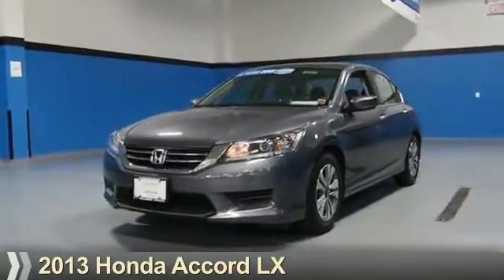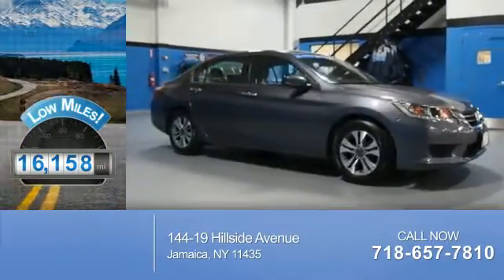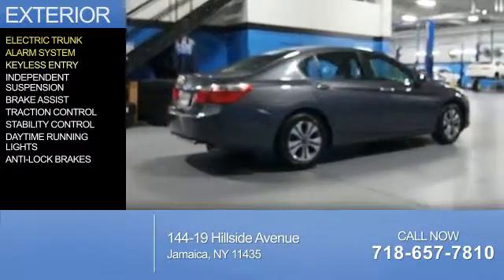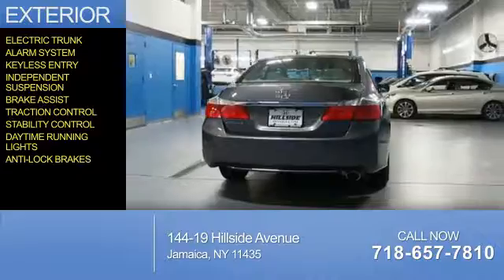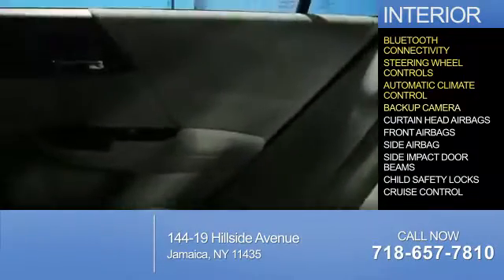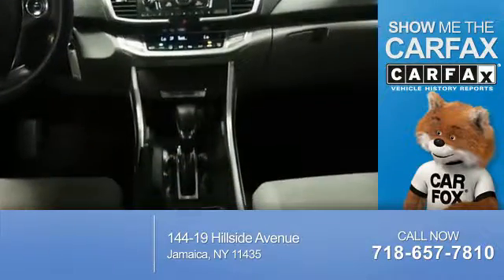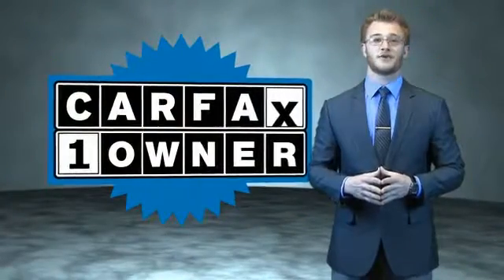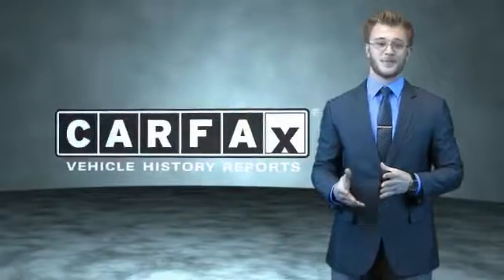2013 Honda Accord U256110 - Jamaica NY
Phone:
Year: 2013
Make: Honda
Model: Accord
Trim: LX
Engine: 2.4 liter 4 Cylindercylinder FWD
Transmission: CVT
Color: Dk. Gray
Mileage: 16158
Address:
144-19 Hillside Avenue
VIN:1HGCR2F39DA233098